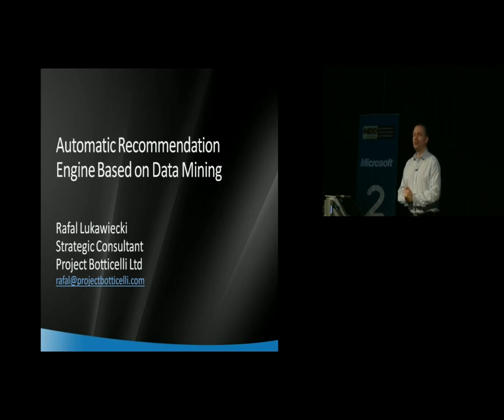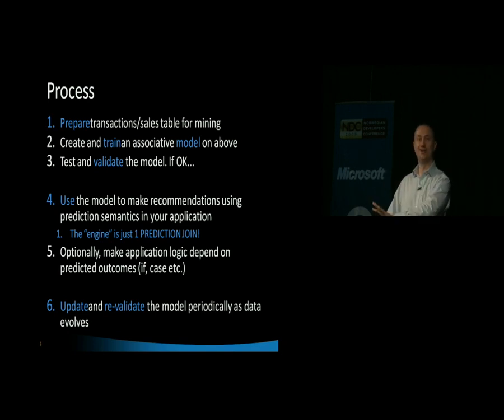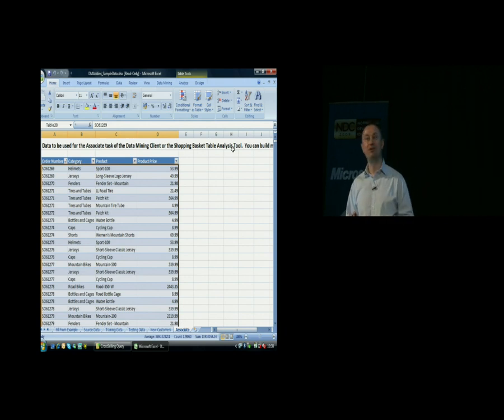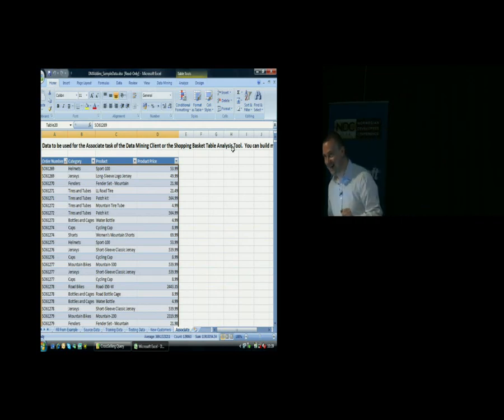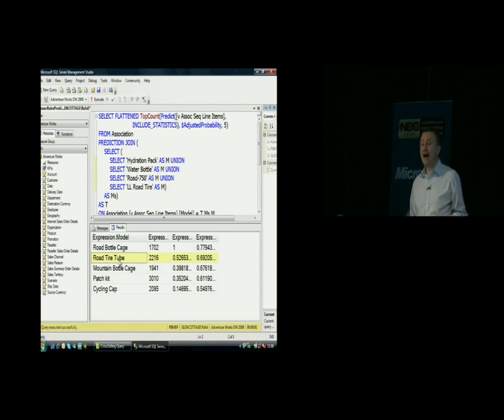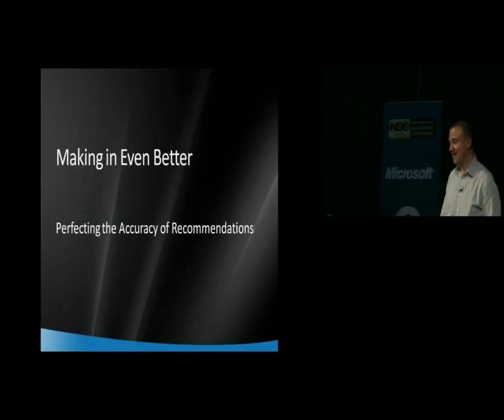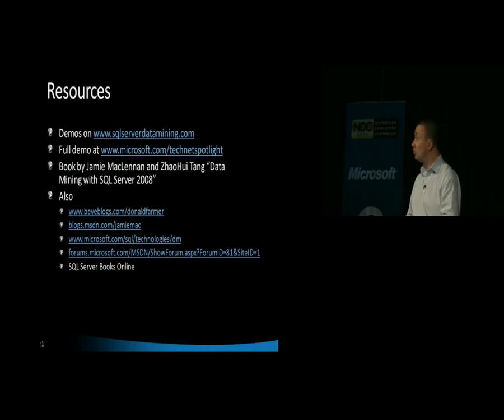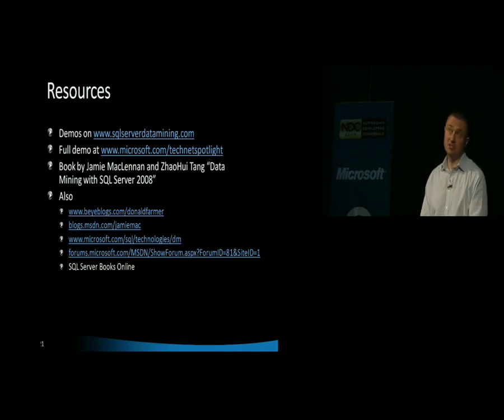Rafal Lukawiecki Automatic Recommendation Engine Based on Data Mining